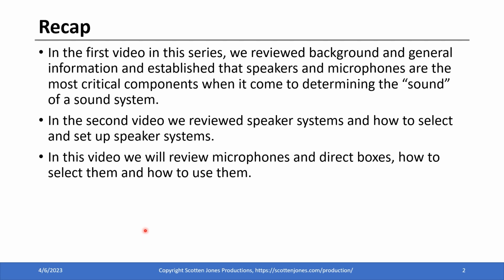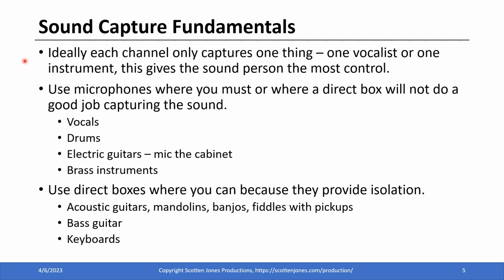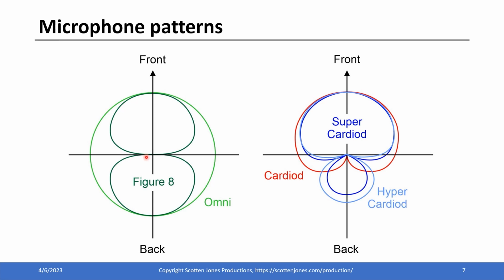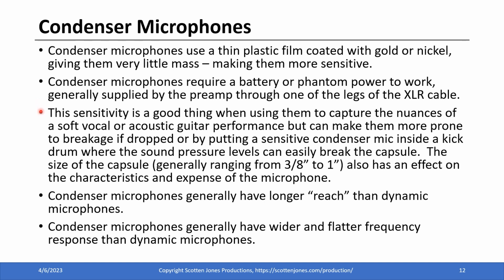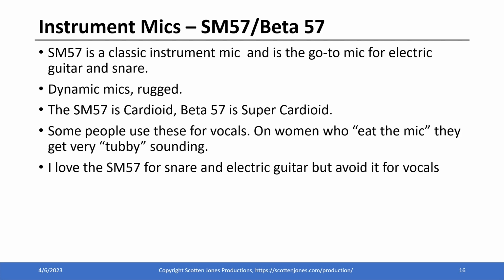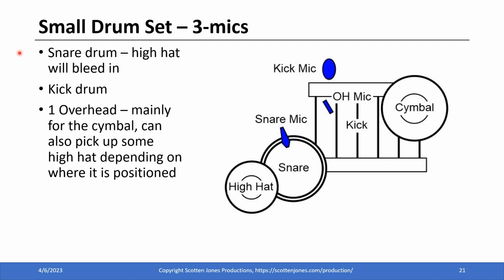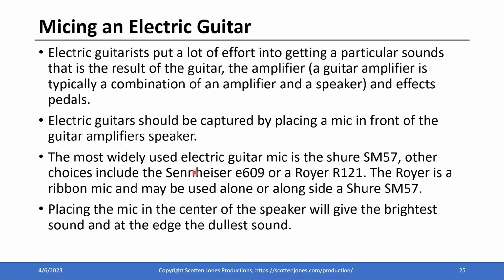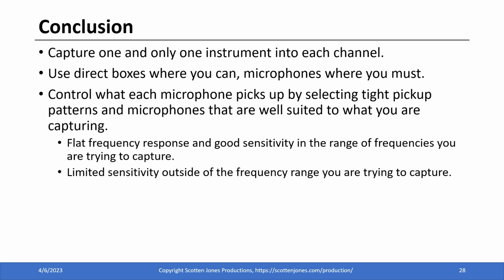Live Sound for Small to Medium Size Venues - Video 3 - Capture - Microphones and Direct Boxes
The third in a four part video series about how to do live sound in small to medium size venues. Scotten Jones has almost 40 years of experience doing live sounds for all kinds of genres of music and venues including both indoor and outdoor settings. In this series he shares what he has learned over almost four decades.

This third video covers sound capture - microphones and direct boxes